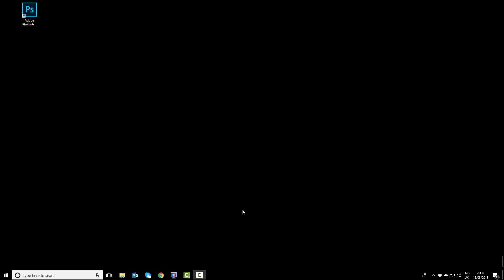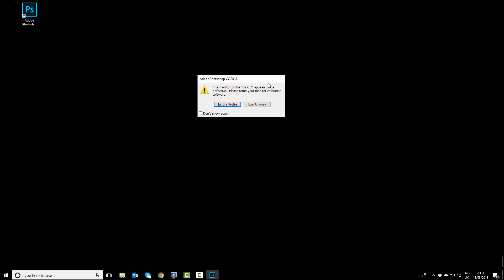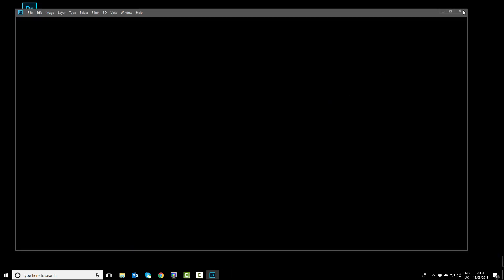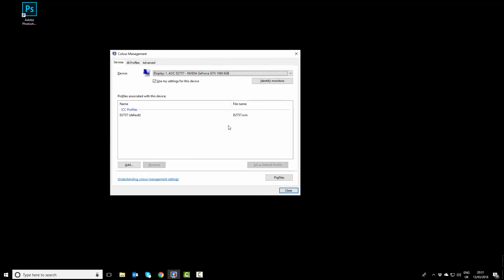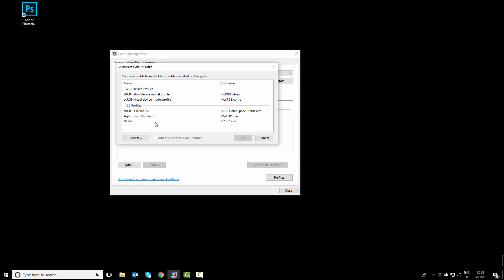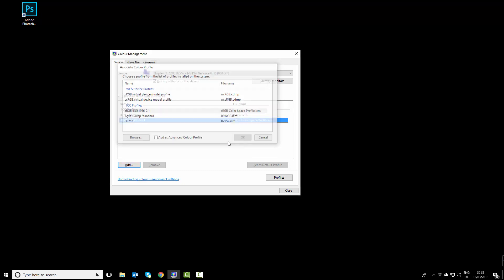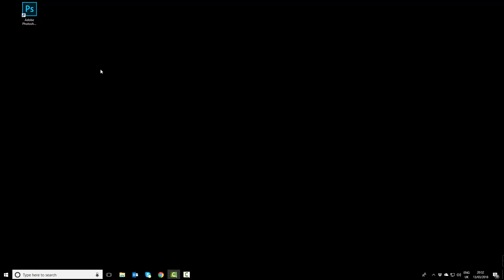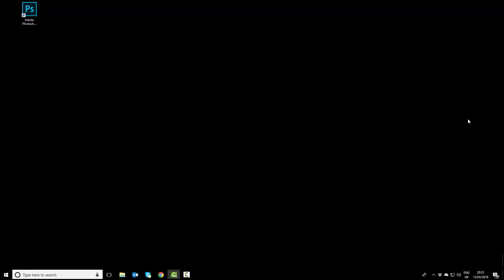How to Fix a Defective Monitor Profile in Photoshop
How to Fix an Invalid Monitor Profile in Photoshop -  this happens when the monitor profile is defective.  It's a known problem some monitors this should sort it.

MORE ON THE CHANNEL:
-Programming Tutorials
-3D Printing
-Education
-Python
-HTML/CSS
-Technology
-ICT
-Computer Science